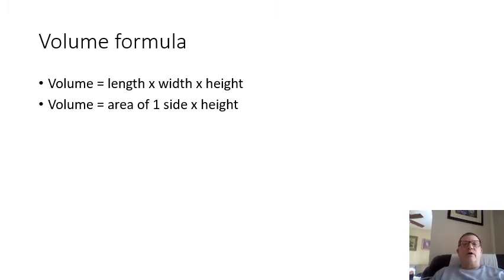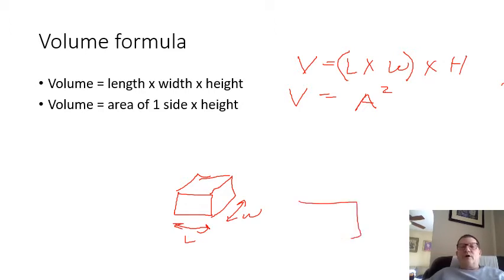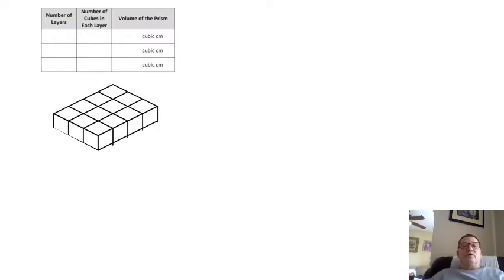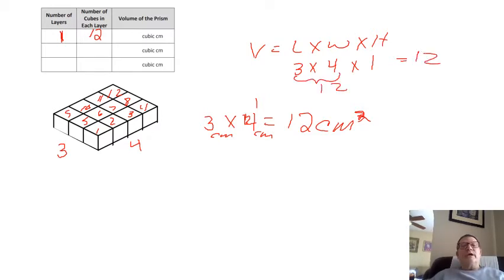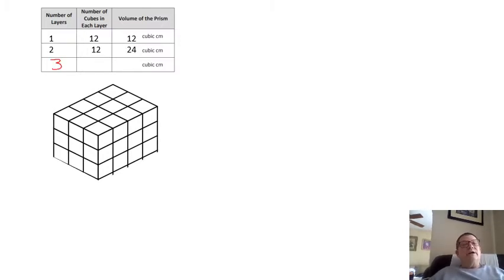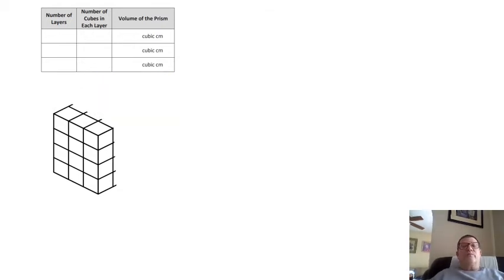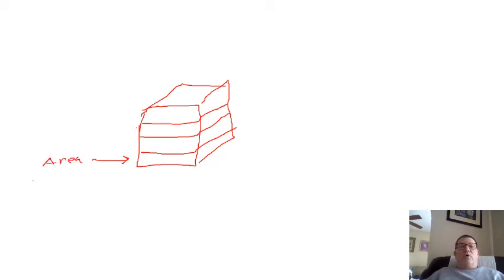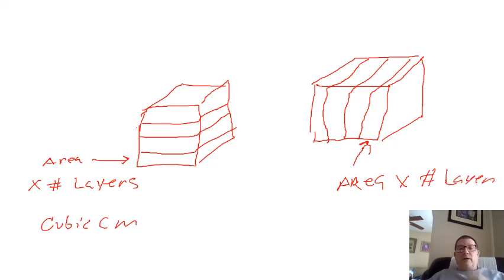Mod 5 Lesson 3